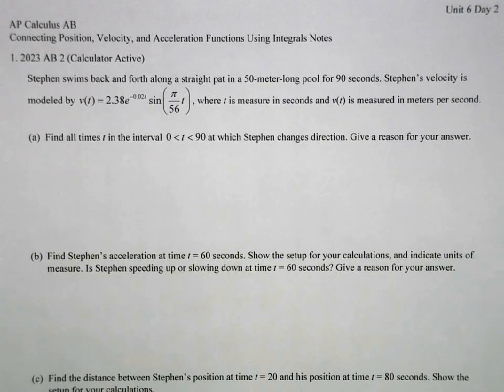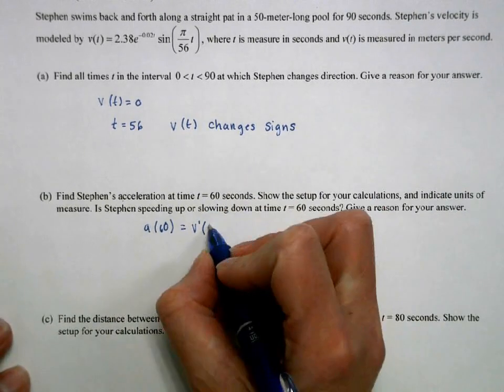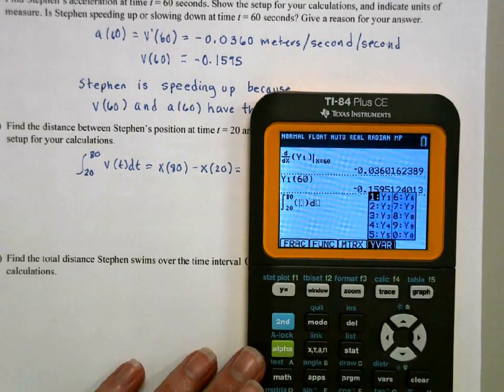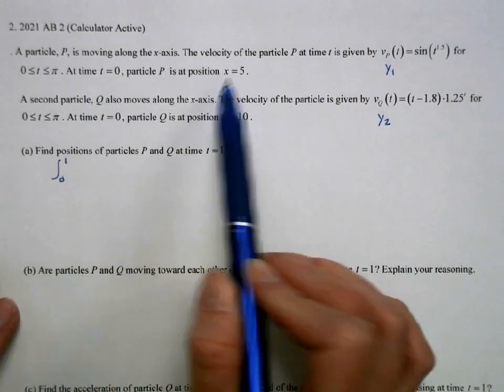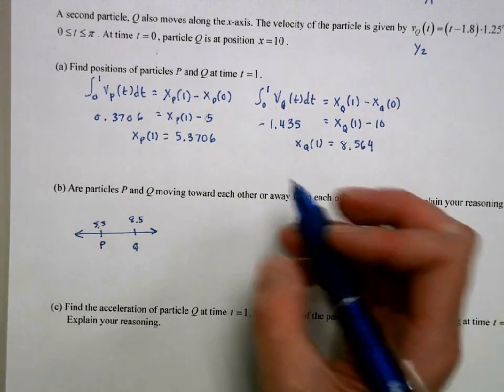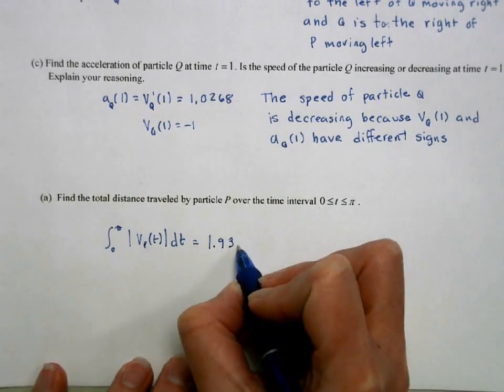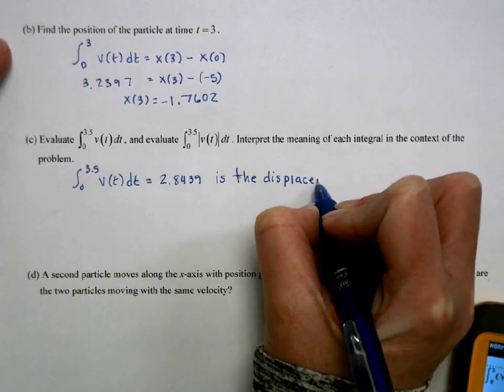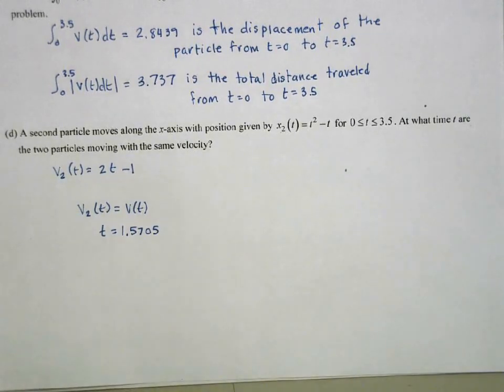Calculus AB Position, Velocity, and Acceleration Problems